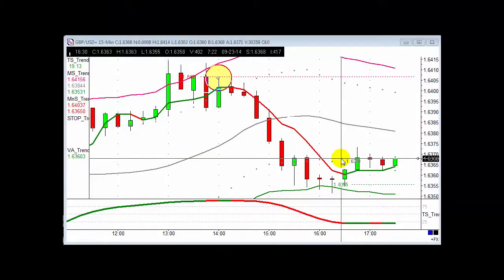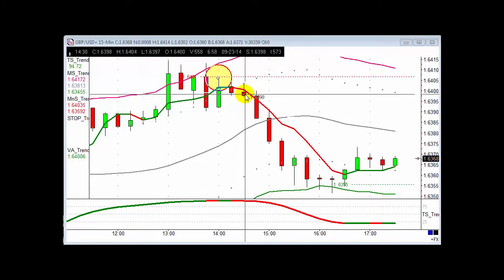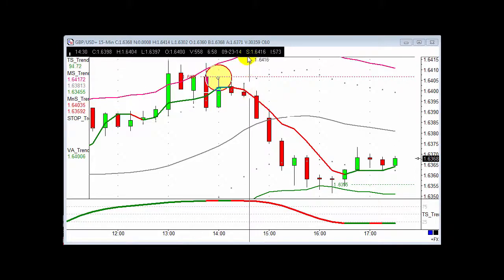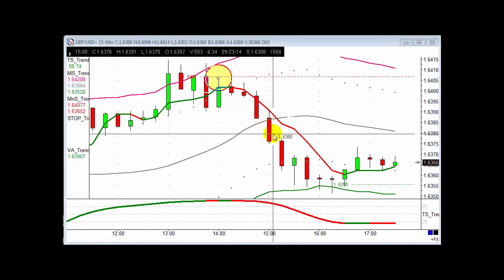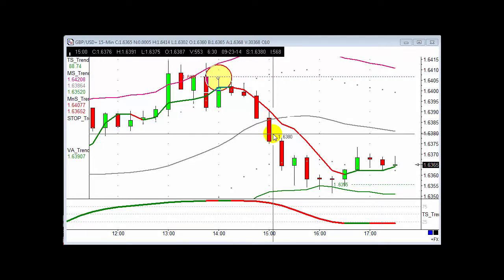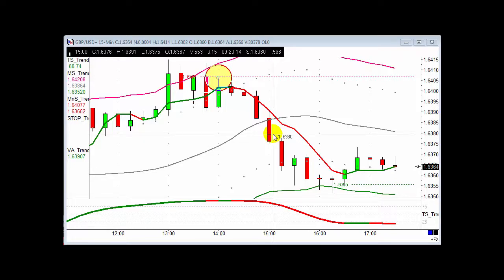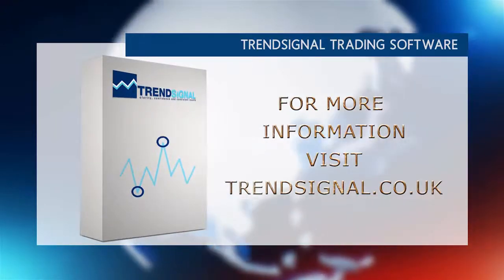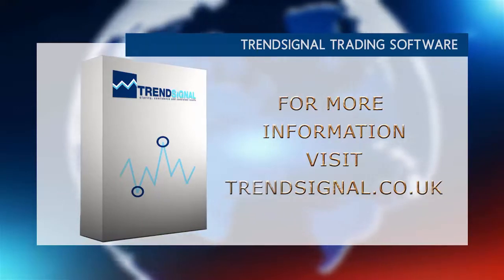Trade of the day - GBP/USD